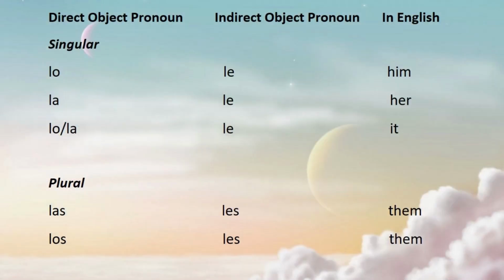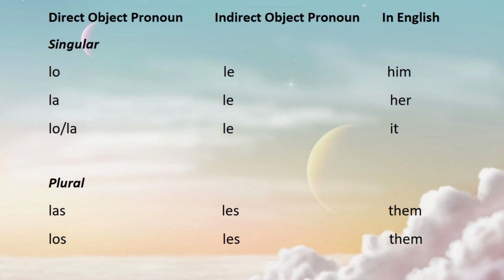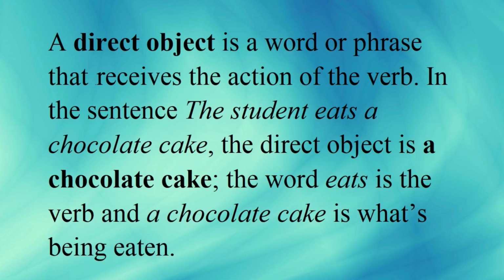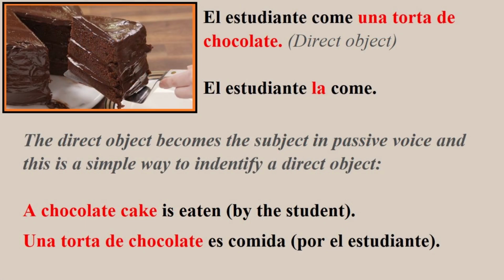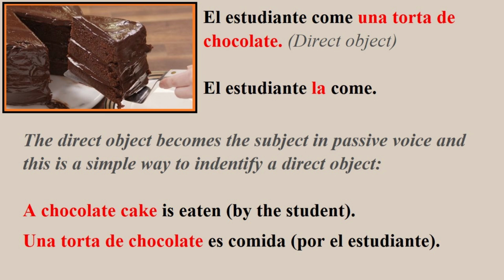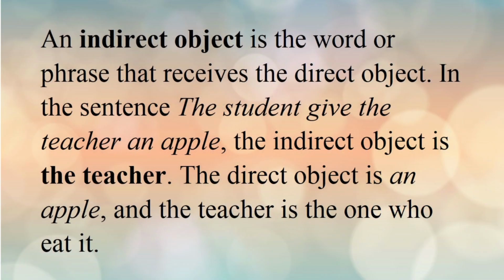How to distinguish between LO, LA and LE in Spanish - Object Pronouns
In this video we are going to see the difference between these object pronouns. You could practice with the activities at the end of the video.